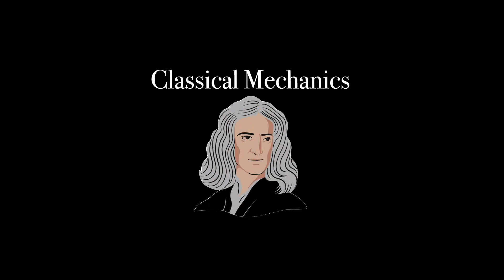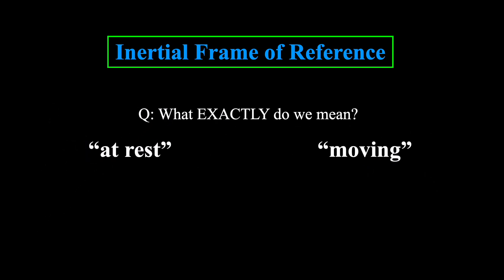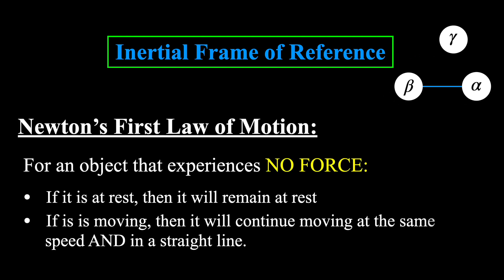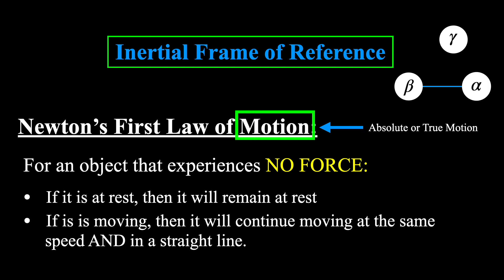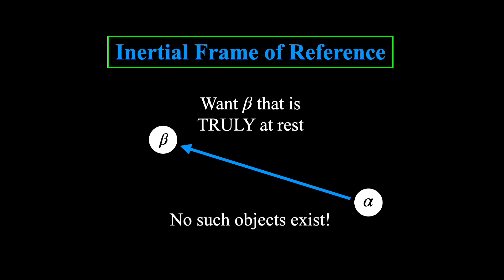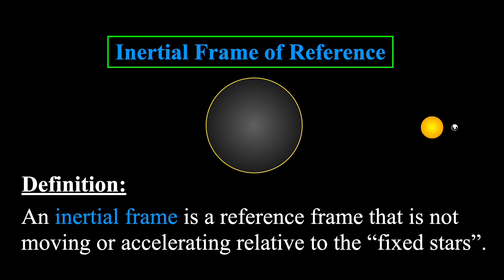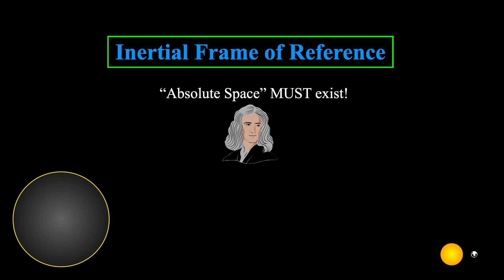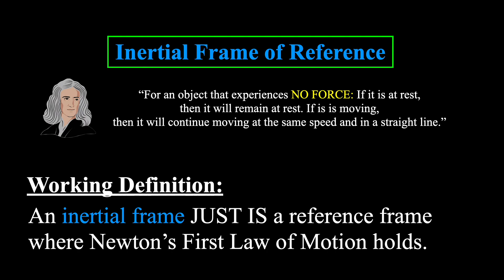What an Inertial Frame of Reference REALLY is and How it Relates to Newton's First Law of Motion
This is the first video in my Classical Mechanics playlist. I explain what an Inertial Frame of Reference is and how it is related to Newton's First Law of Motion.

0:00 Introduction
0:19 Definition of an Inertial Frame of Reference
0:38 What is meant by being "at rest" or "moving"?
1:25 Newton's First Law of Motion
1:58 Could Absolute or True Motion Exist?
2:56 Some attempts at a True Rest Frame
3:43 Is there any True Rest Frame?
4:28 A Working Definition of an Inertial Frame of Reference
4:55 Conclusion